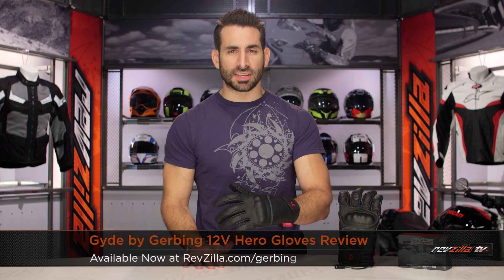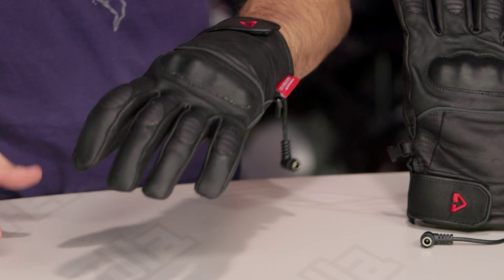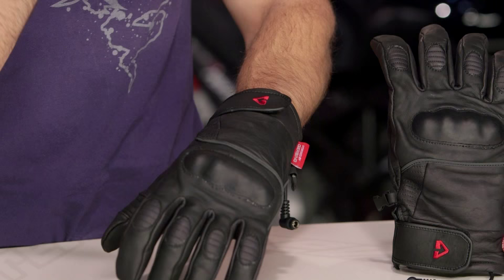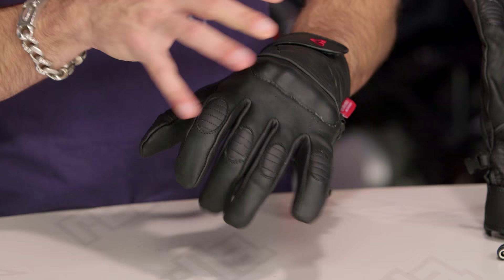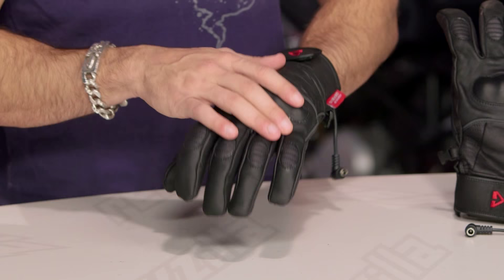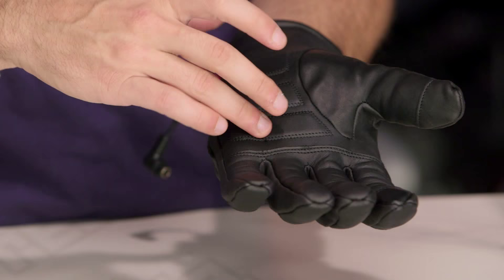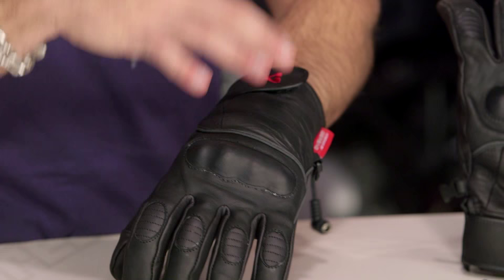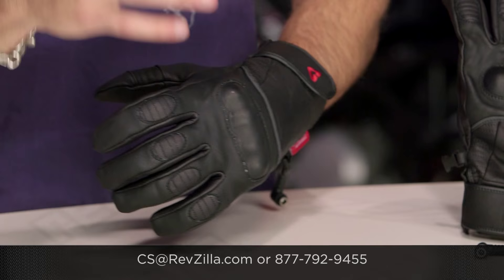Gyde by Gerbing 12V Hero Gloves Review at RevZilla.com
The Gyde by Gerbing 12V Hero Gloves are built for riders who aren’t ready to put away their bikes when winter rolls around every year. Premium Aniline cowhide leather on the outer shell is backed by 150 grams of Thinsulate insulation, as well as high-impact TPU knuckle protection for moto-specific functionality. With Microwire heating that extends throughout the glove and fingers, the 12V Hero Gloves from Gyde are a powerful piece of any cold-weather gear closet.